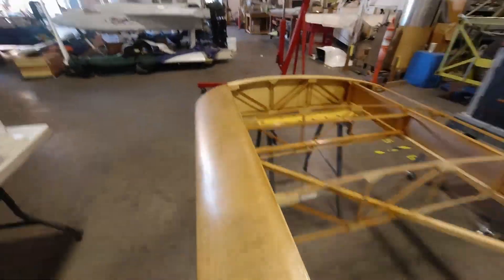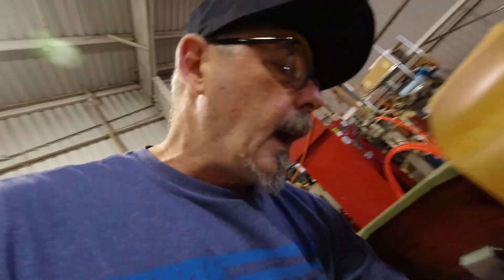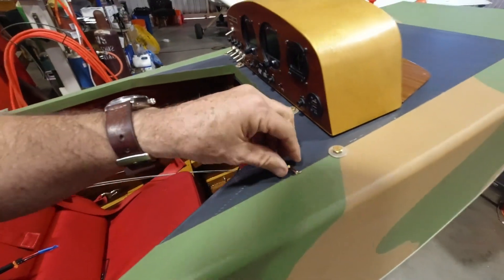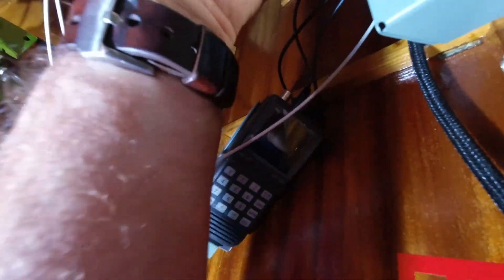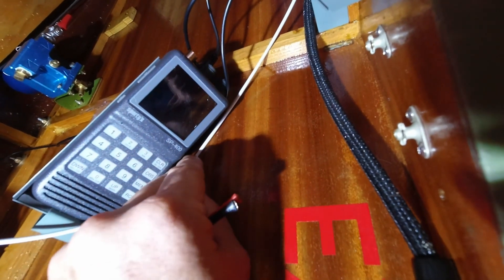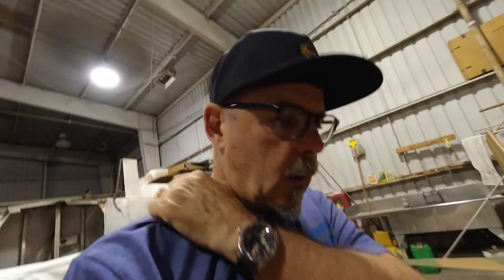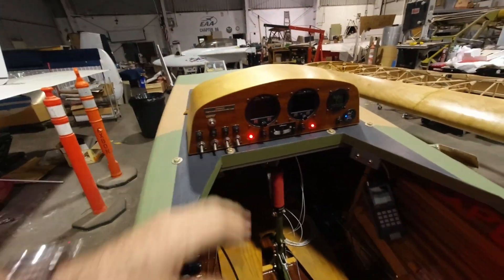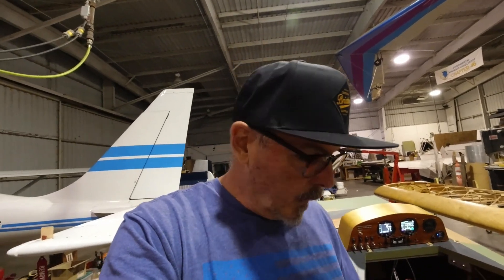Minimax 1100r Wood Aircraft Build Ep 176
In Minimax 1100r Wood Aircraft Build Ep 176 I start wiring up the instrument panel and radio.